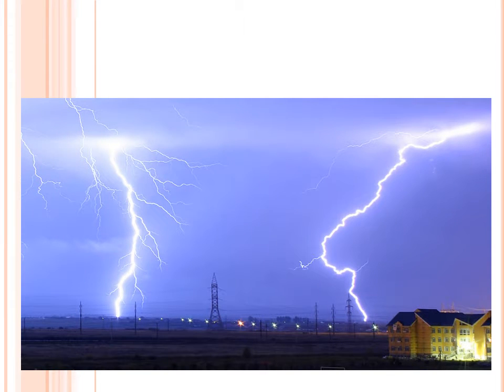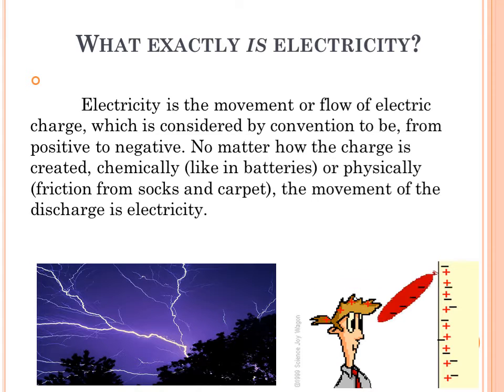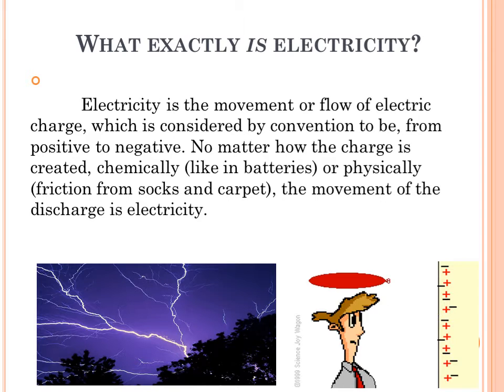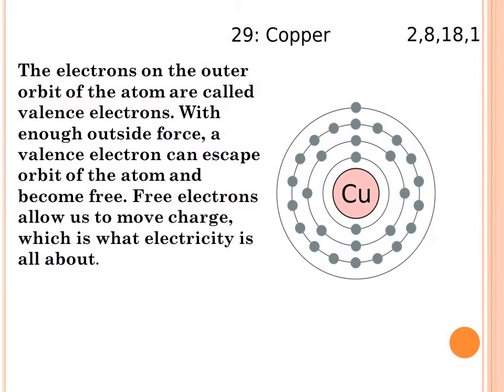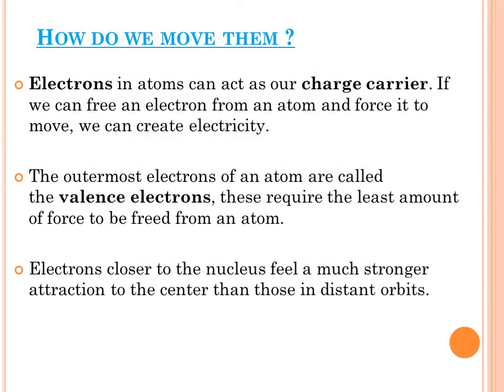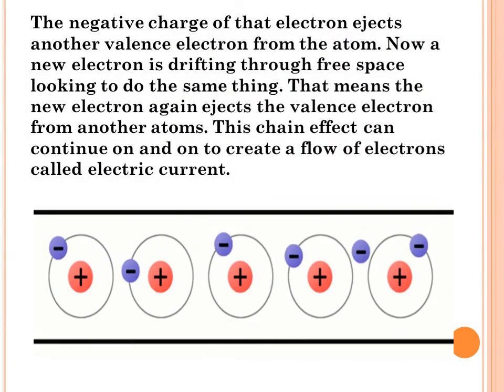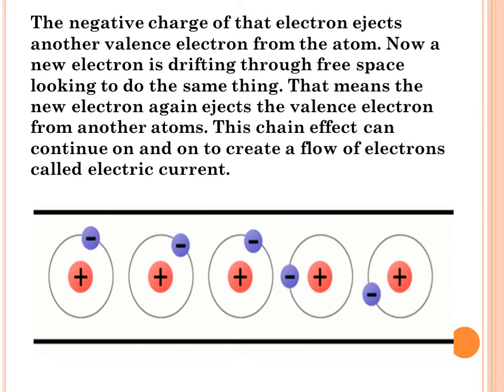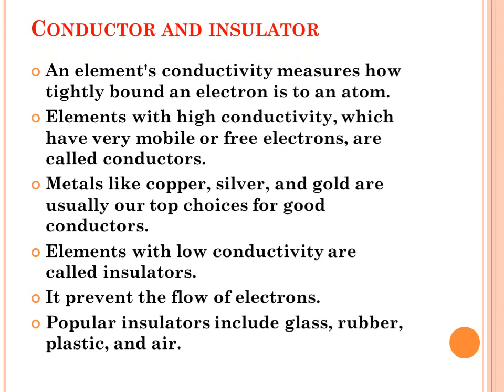What is electricity and where does it come from?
Electricity is the flow of electric charge.
To understand the fundamental of  an electricity, we need to focus on structure of an atom. By using copper electronic structure, explained that how  valence electron is important for conduction of an electricity.
Video explained the flow of electricity in the conductor.
Depends on free electron, we can differentiate the substances into conductor and insulator.
In conductor, there are free electron used to carry the current.
In insulator current doesn't get pass through it